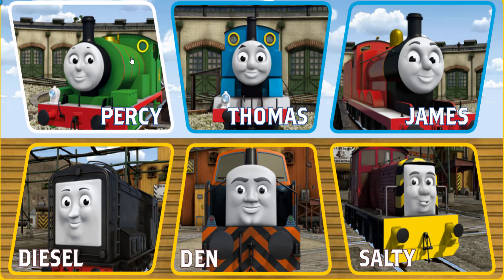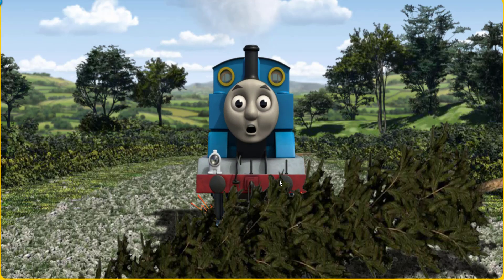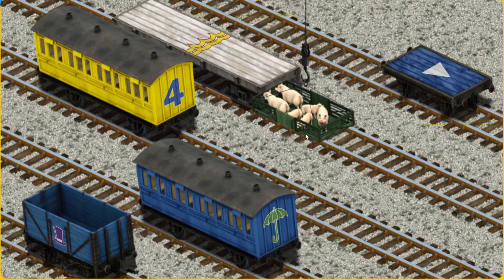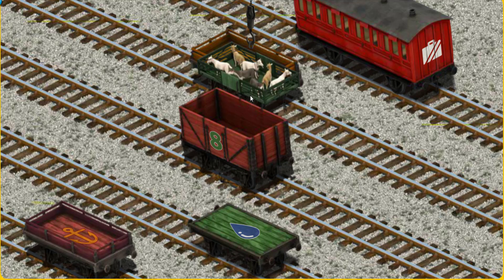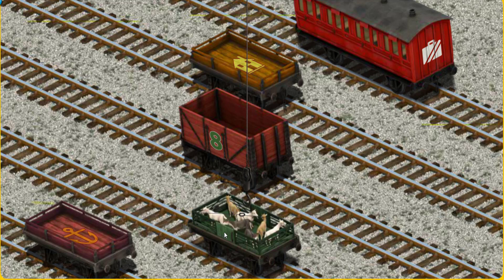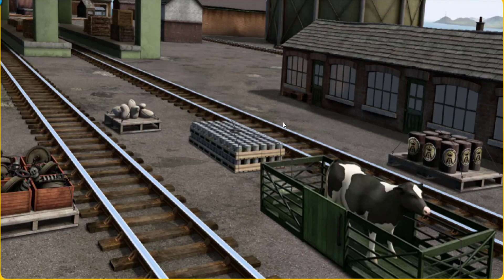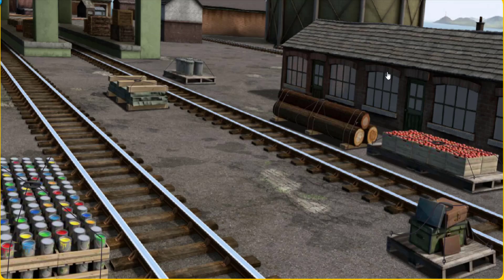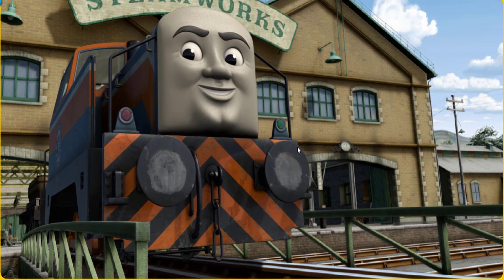Thomas and Friends - Thomas the Train Full Episodes #3